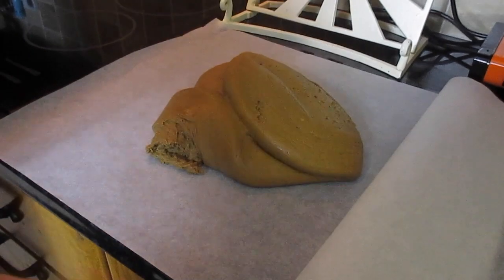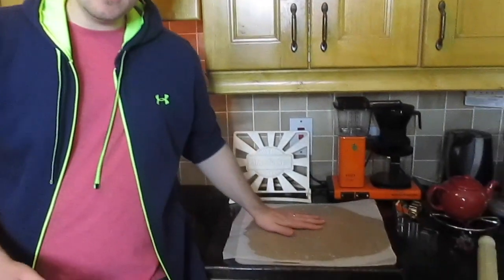Simple Gingerbread Biscuits | Lovely Girlie Bits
I hope you enjoy our really simple gingerbread biscuit recipe, just in time for Christmas!

for lots more beauty news and reviews!

- lovelygirlybits
- robo_jojo

This video is not sponsored.   All opinions are 100% our own!